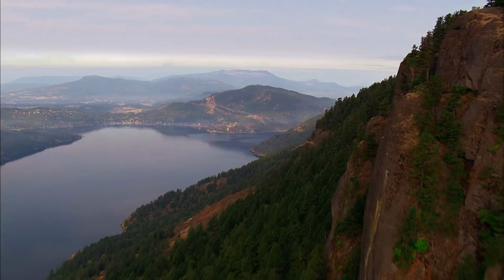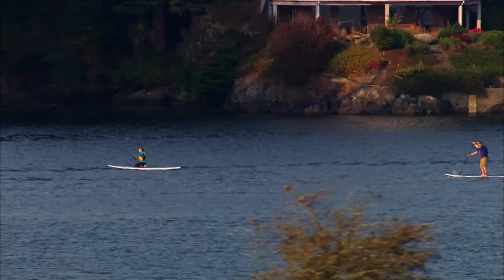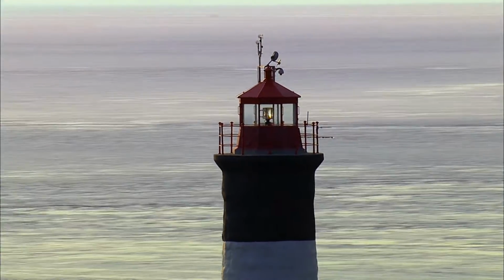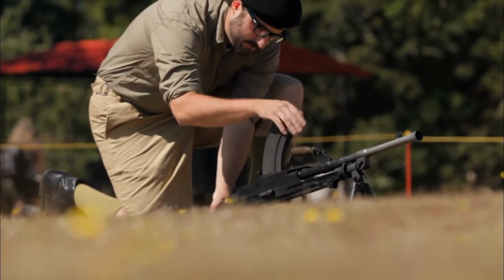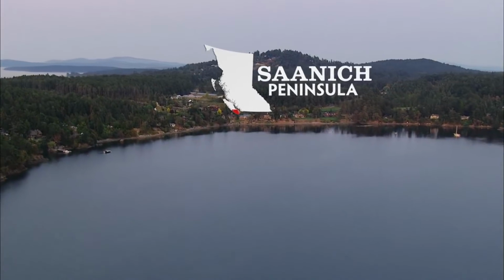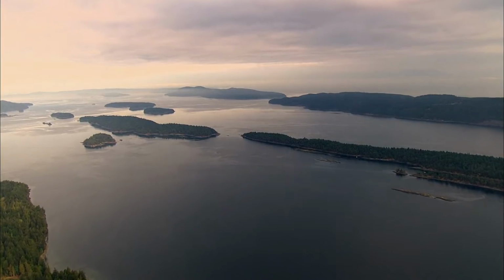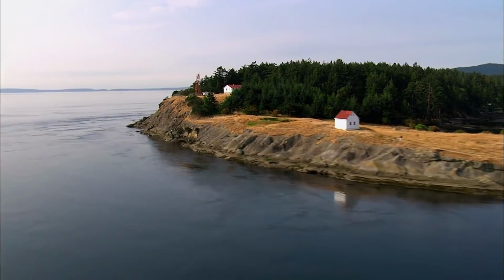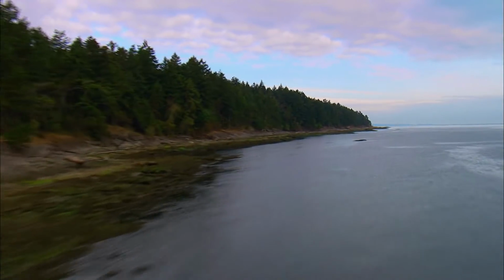Canada Over the Edge | S2E1 | Canada's Southern Boundary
Documentary from British Columbia's Knowledge Network.

Explore the features that define Canada: the most expansive coastline in the world and the world’s longest undefended border.
Take to the skies for a breathtaking, rarely-seen view of our country.